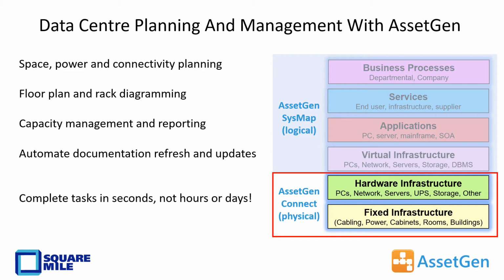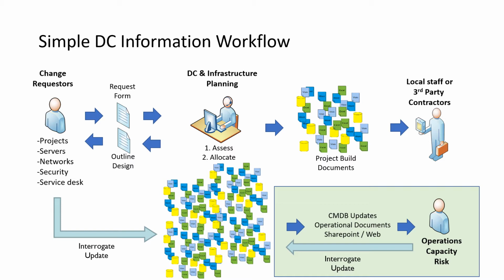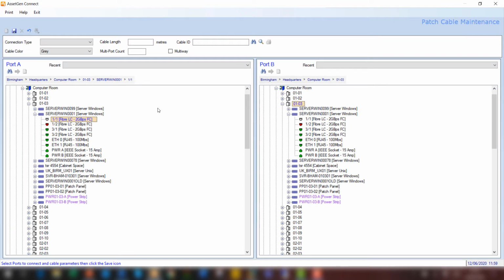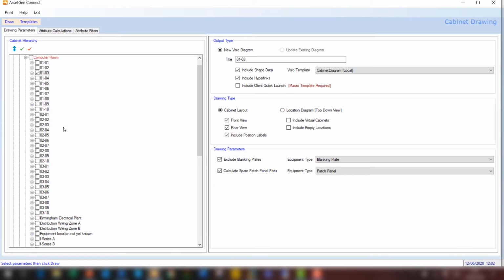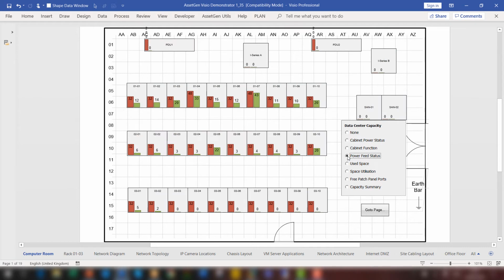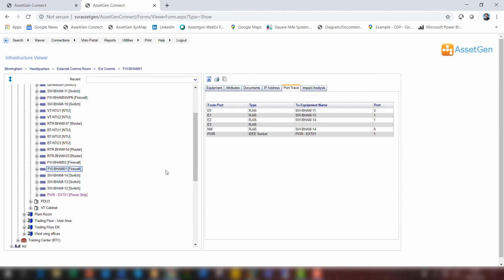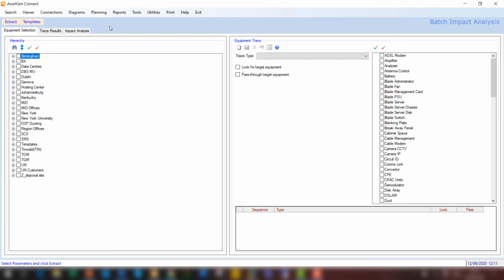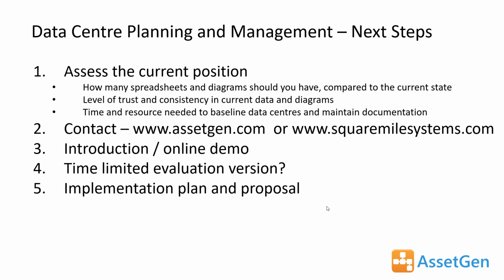Data Centre Planning & Management with AssetGen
Join David Cuthbertson as he shows you how to use AssetGen for Data Centre Planning & Management. We cover the following:

- Space, power and connectivity planning
- Capacity Management and Reporting
- Automation of documentation

All elements that can be incredibly time consuming when done manually, complete tasks in seconds, not hours or days!

Contact our team for a free demo and 30 day evaluation key